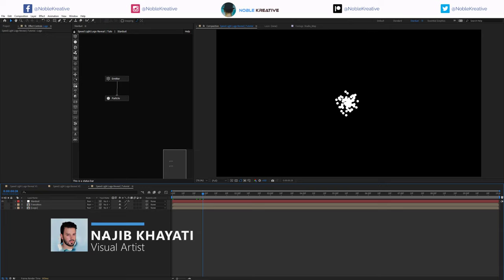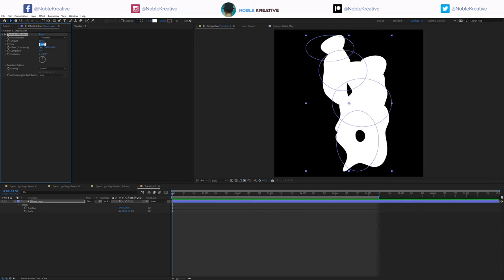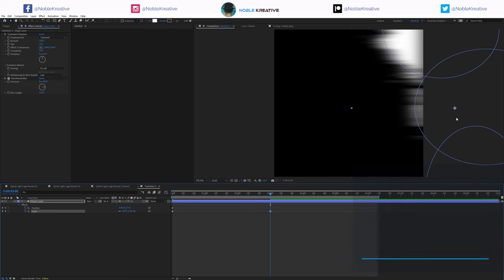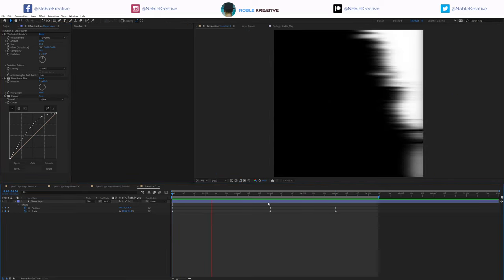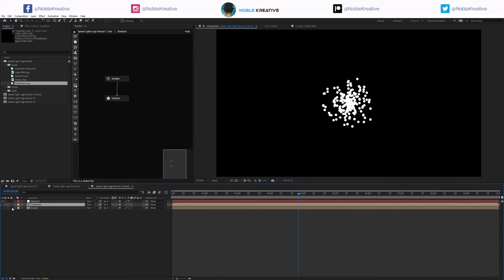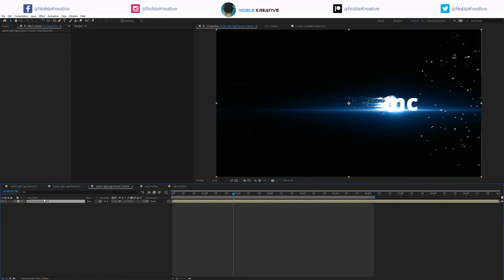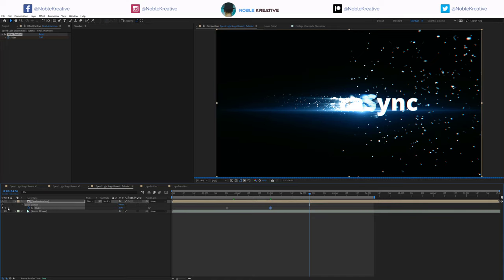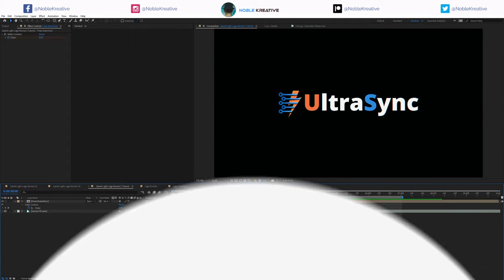Speed Light Logo Reveal Animation | After Effects Tutorial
Learn how to Create Speed Light Logo Reveal Animation in After Effects using Stardust | Stardust Tutorial series for VFX & Motion Graphics |

⭕️ Recommended ⭕️

Hopefully, You'll Learn Something from This Tutorial Please consider supporting the Channel

◉ Related Tutorials ◉

◉ Recommended Lists ◉

2d Motion Graphics Tutorials

Speed Light Logo Intro - After Effects Template
Speed Light Trails Logo Reveal, After Effects Project Files